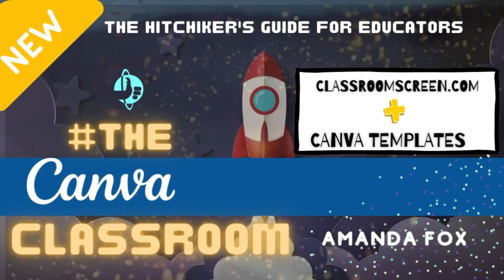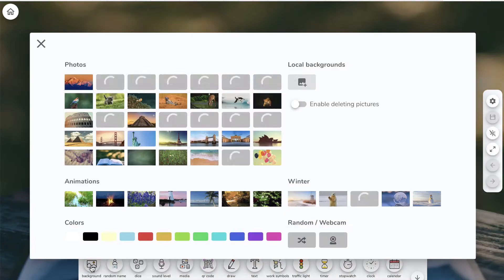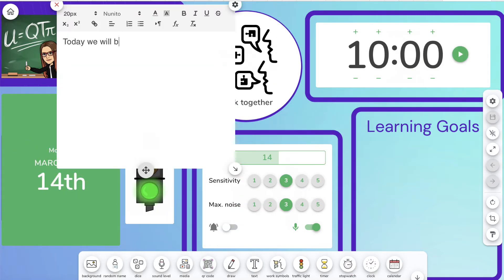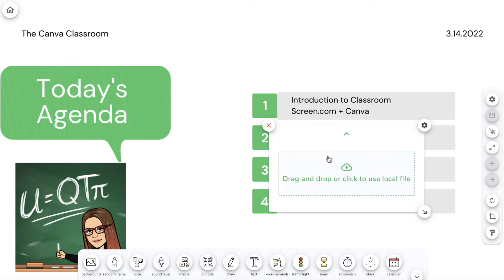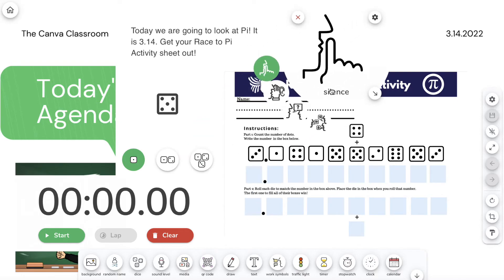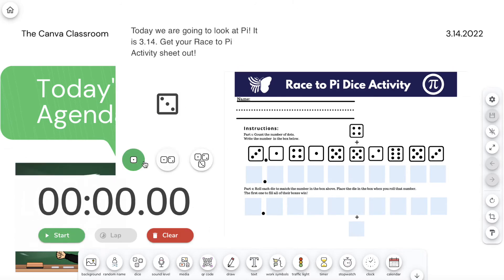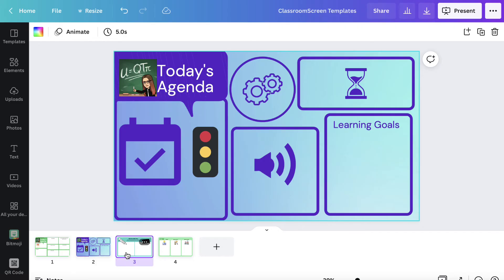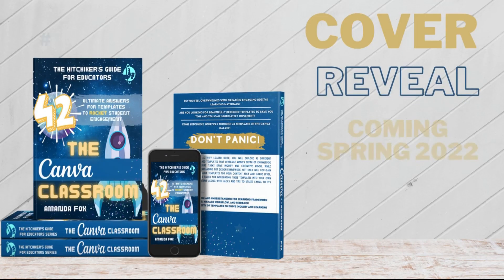Canva + ClassroomScreen.com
Canva and Classroomscreen.com

Classroomscreen.com  is an online tool that allows you to display the instructions for your lesson in a clear and visual way. Choose from over 13 widgets to support your class activities and help students get to work. I like to create screen templates in Canva to organize my widgets and my lessons! You can create custom screen backgrounds of various themes based on lesson or content, or create generic templates for widget placement like the one here.

Step 1: Launch & Project
Project Classroomscreen with a beamer or digiboard in your classroom. Start by choosing a background or upload your own image.

Step 2: Create your screen
Choose the widgets you need from the widgetbar. For example, use the text box to type your instruction and set the timer. Save your screen with Classroomscreen Pro.

Step 3: Start your lesson
During your lesson, you can easily adjust the instructions on your screen, depending on what your students need.

For the pi day lesson I simple added an image of the Race to Pi on the screen and added the dice widget and a timer.

Students can be provided with a printed copy at their seat and a few di to try to roll the digits. You can make it a competition as you or a student roll the di on the screen while the students at their seat also roll.

This is one way to use Canva and Classroomscreen. You can customize the backdrop with a daily agenda, or other handouts that you want to students to interact with using any of the 13 widgets! Get creative!